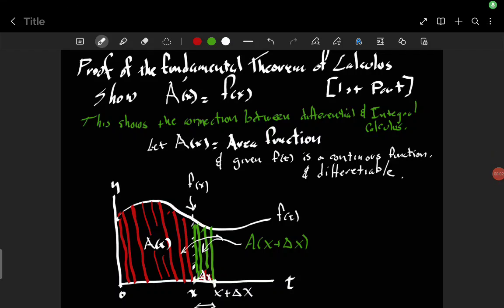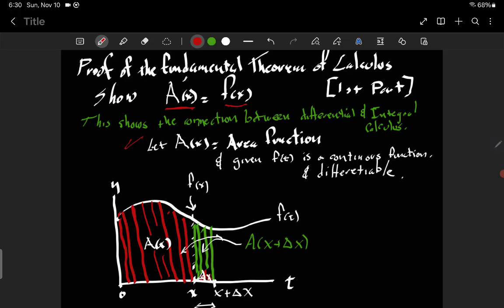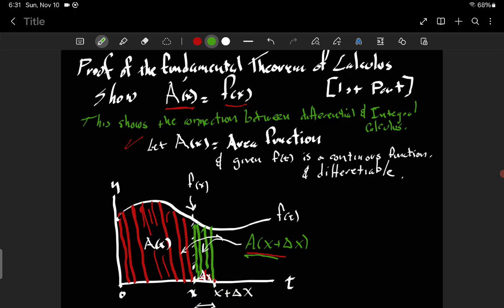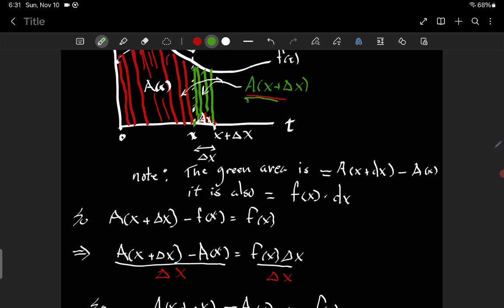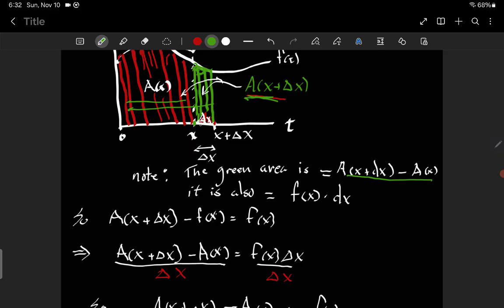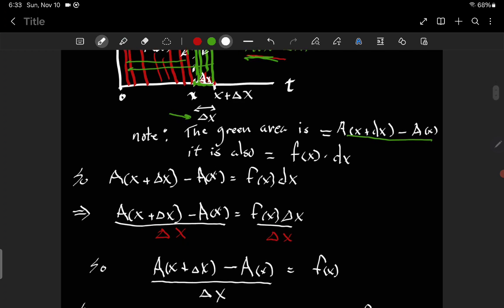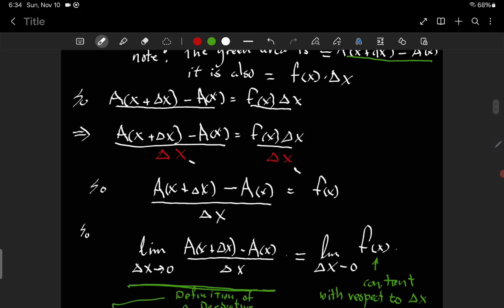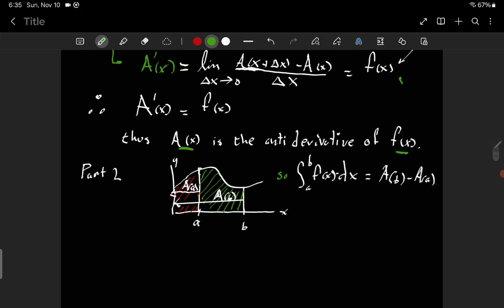From scratch proof of the Fundamental Theorem of Calculus